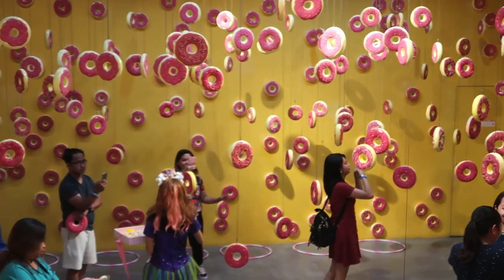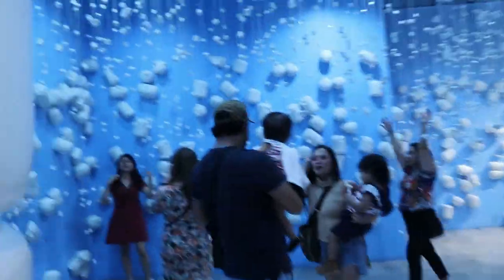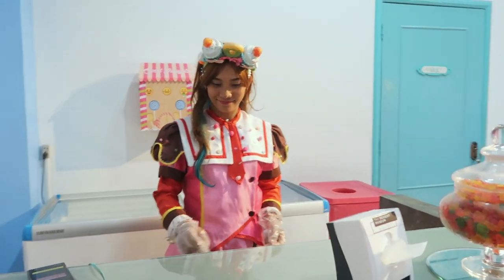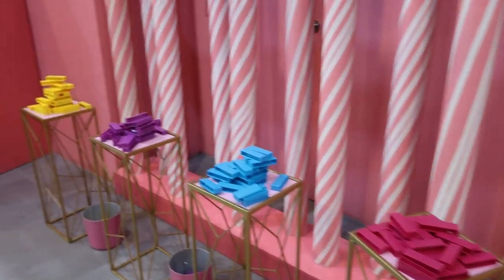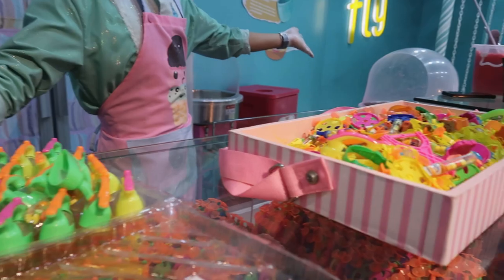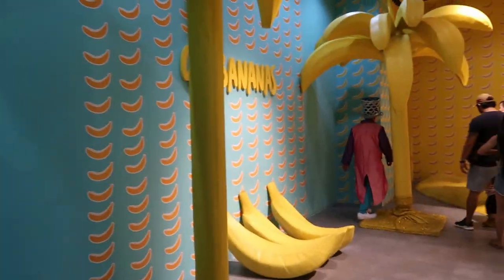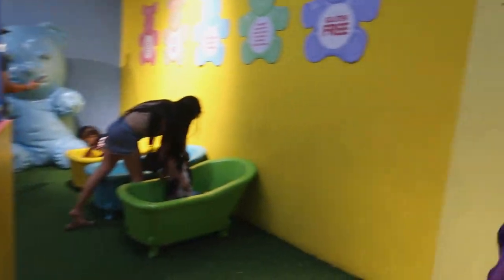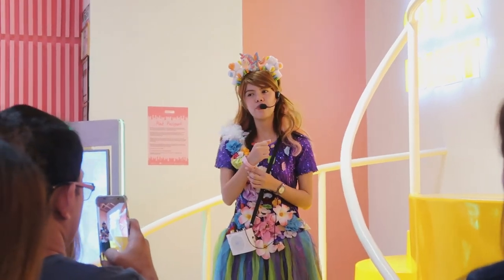Best Things To Do in Manila (Dessert Museum Philippines 2019)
What luck we had to find the Dessert Museum Phillippines (Manila, Philippines) in the same building as Red Lobster. After a very delicious meal, it only made sense to have some dessert, don't you agree? Sadly my camera died by the time we were entering the pop tarts room so I don't have clips covering the remaining 3 rooms {Pop tart, Piñata, and Cake pops}. This is one of the Best Things To Do in Manila.

Please click the like button, if you enjoy this video.

If you are interested in this video watch these videos too!

Anong kapalaran namin na matagpuan ang Dessert Museum sa Filipinas (Manila, Philippines) sa parehong gusali ng Red Lobster. Pagkatapos ng isang napakasarap na pagkain, makatuwiran lamang na magkaroon ng ilang panghimagas, hindi ka ba sumasang-ayon? Nakalulungkot na namatay ang aking camera sa pagpasok namin sa pop tarts room kaya wala akong mga clip na sumasakop sa natitirang 3 silid {Pop tart, Piñata, at Cake pops}. Ito ang isa sa Mga Pinakamahusay na Bagay na Dapat Gawin sa Maynila.

Mangyaring i-click ang katulad na pindutan, kung nasisiyahan ka sa video na ito.

Kung interesado ka sa video na ito manuod din ng mga video na ito!